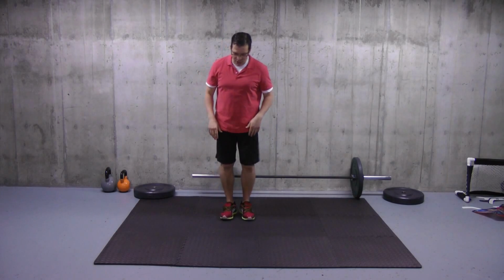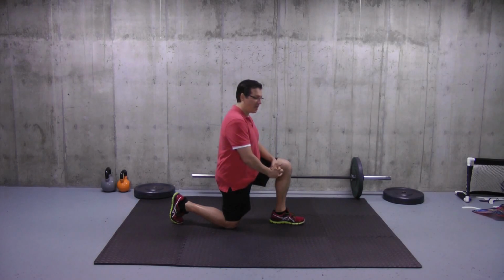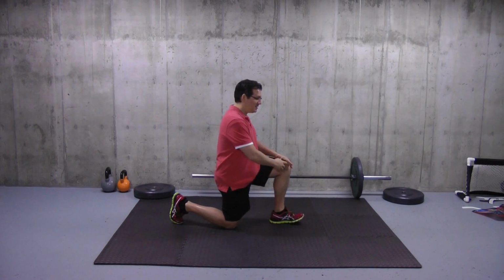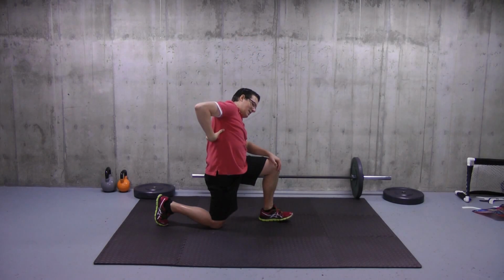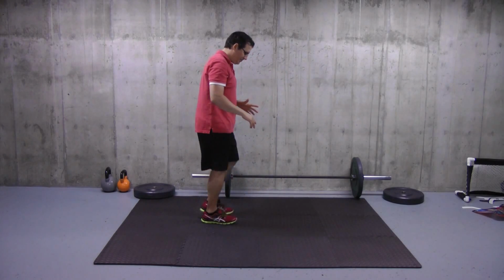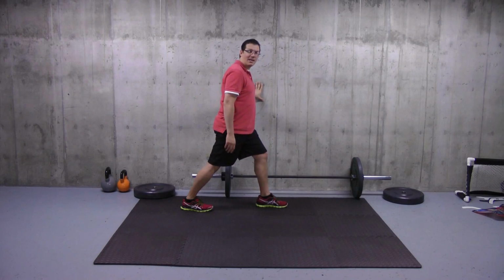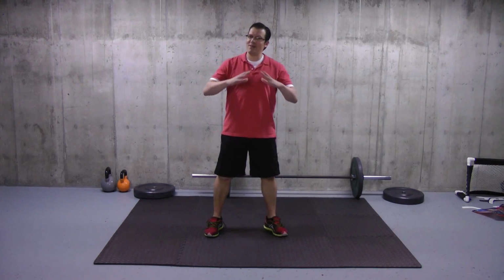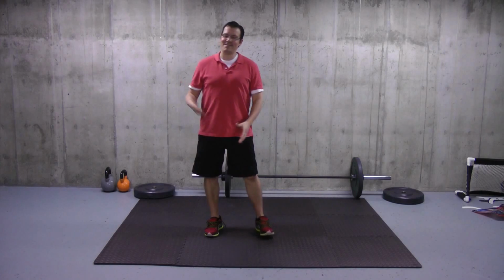Best Stretches To Do if You Sit All Day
In this video, Rick goes through the 4 Best Stretches to do if you are sitting all day.

If you are looking for a program to help you with your tight hip flexors, then check out